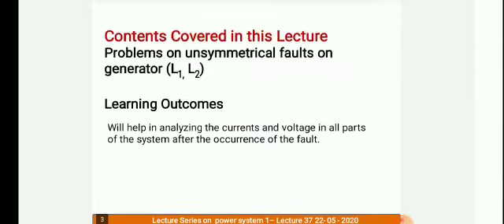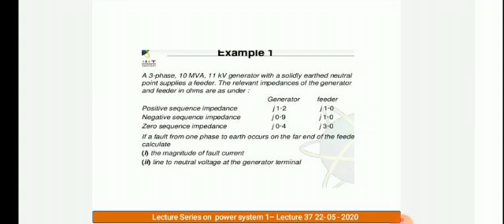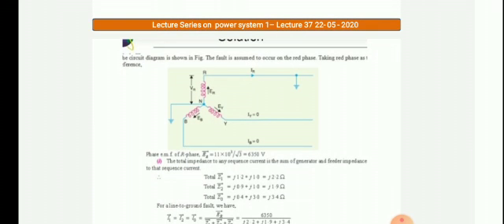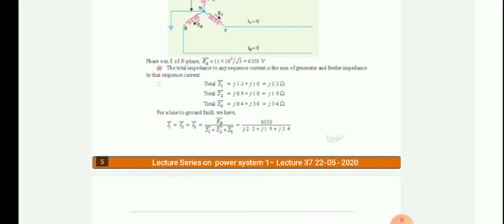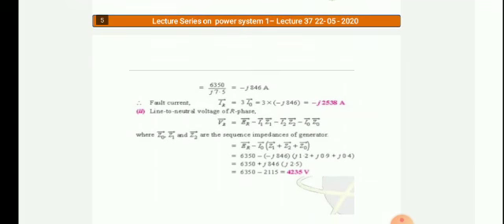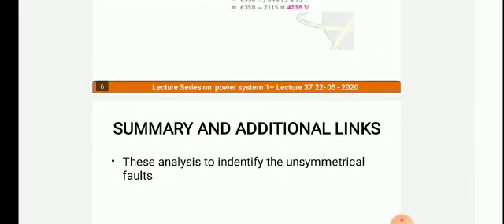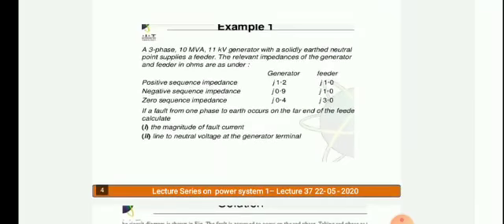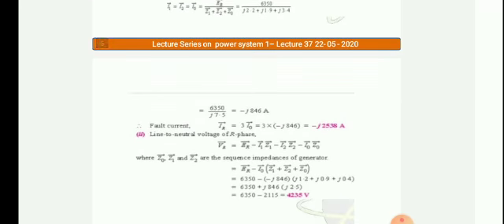Power System 1 17EE62 Module 04 L37